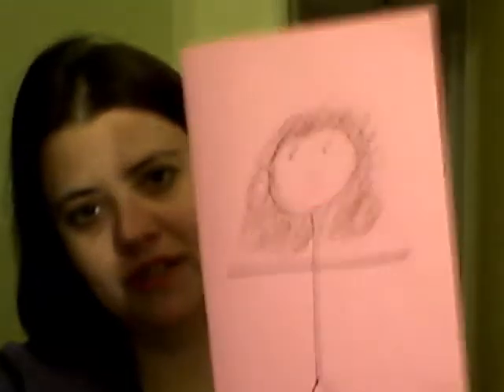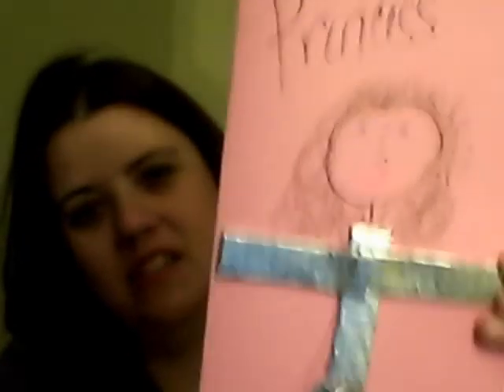How to: Make a Gum Card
A gum card is a simple, fun gift to give, especially to a child. This video shows the steps to making this card.